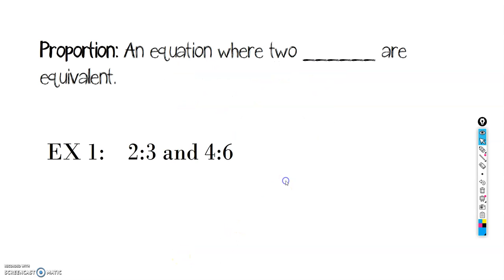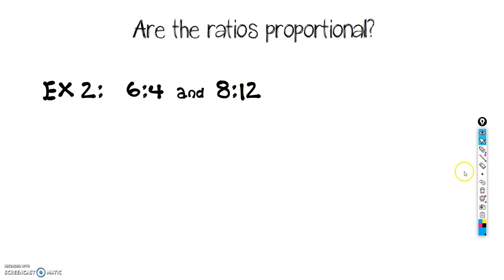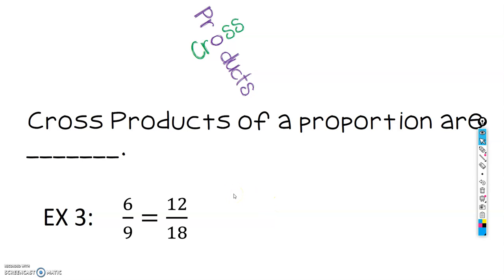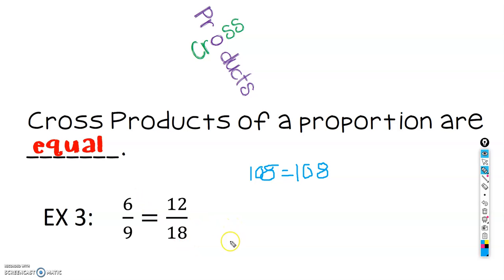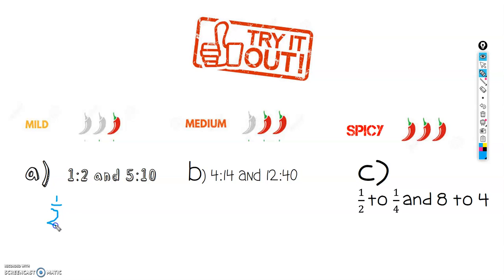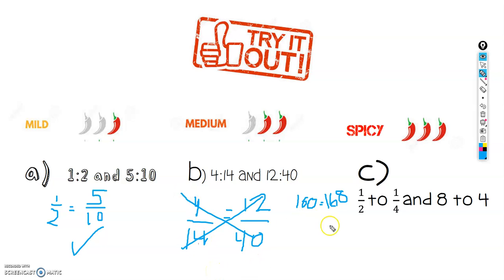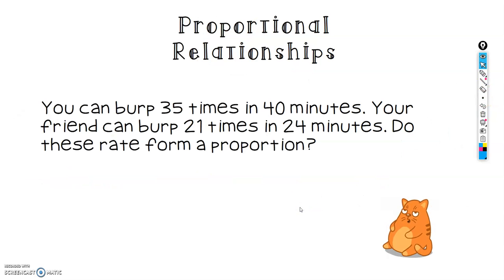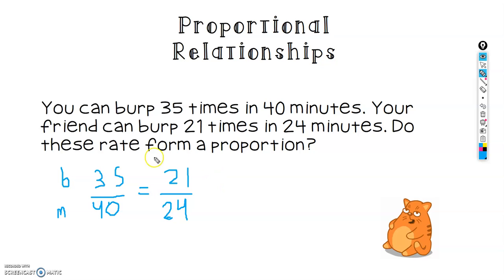5 3 Identifying Proportional Relationships